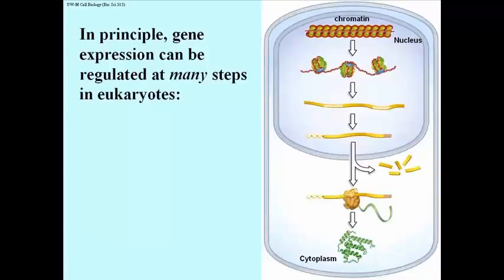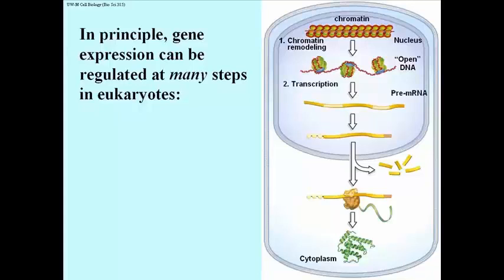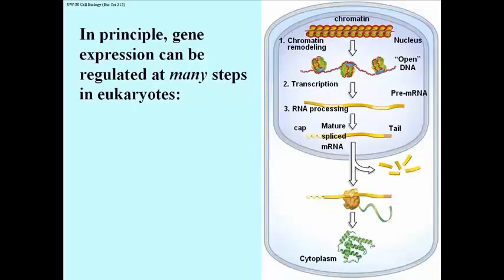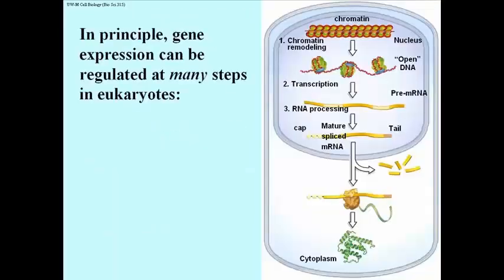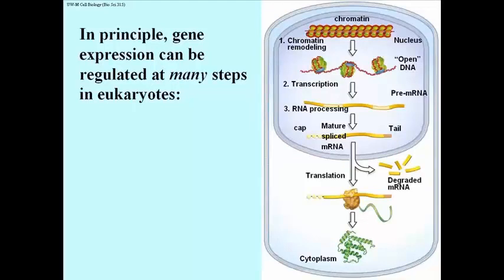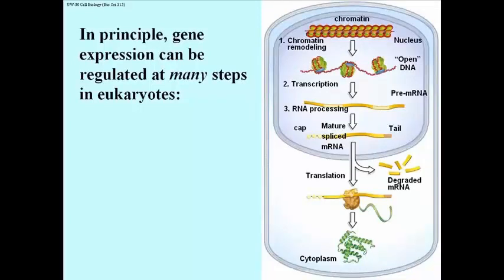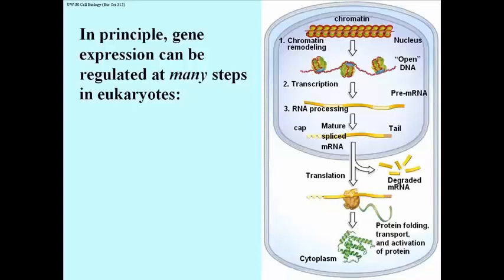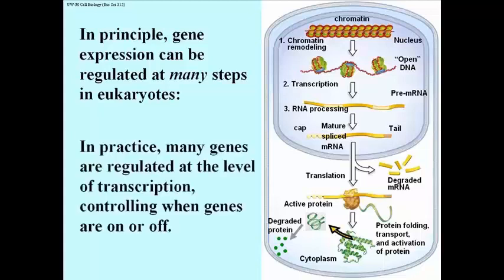221 Eukaryotic Gene Regulation Options